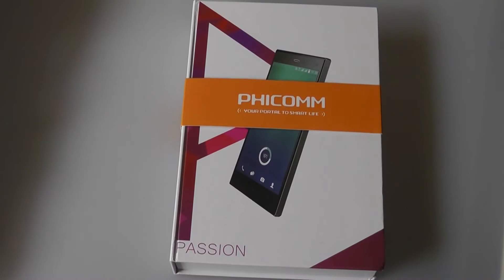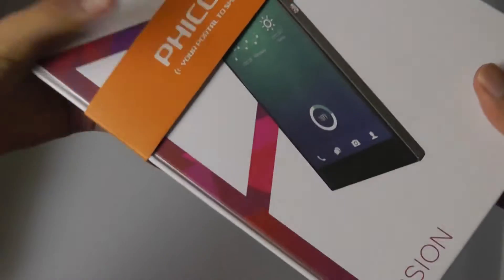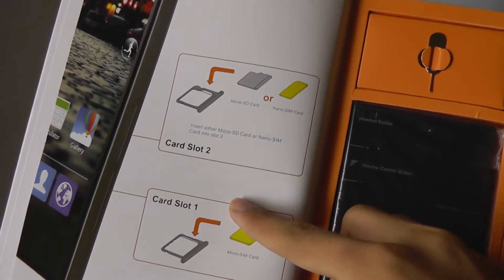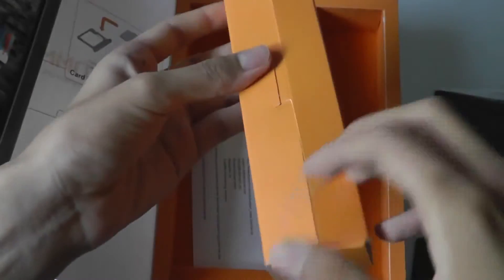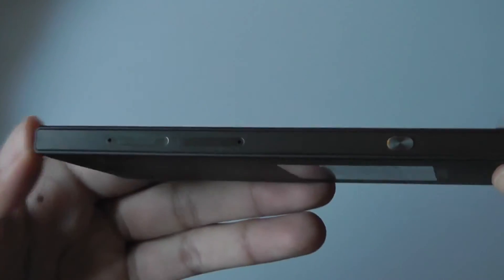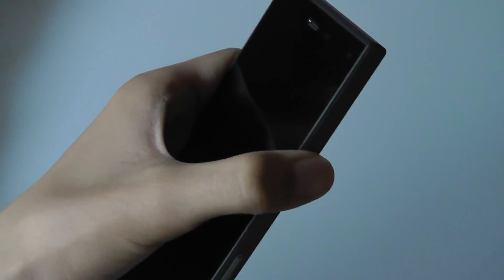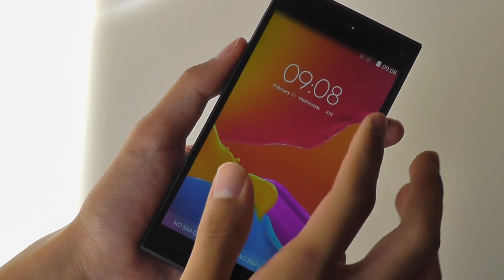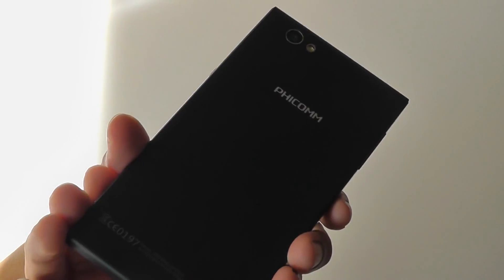Unboxing: Phicomm Passion 660 - Octa-Core Smartphone!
In this unboxing first look, we check out the contents, specs, and set-up for the Phicomm Passion 660 Android smartphone. Hardware details include a 5" 1080p display, dual-sim support, 13MP rear camera, 2GB ram, and a Snapdragon 615 processor.